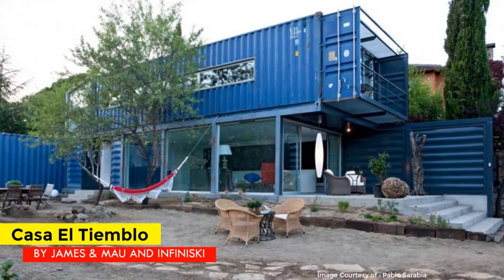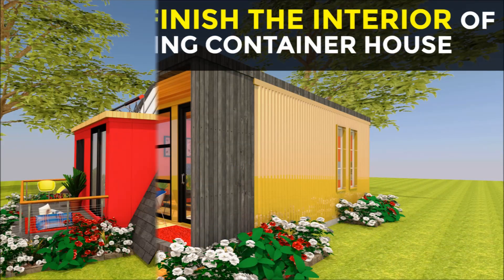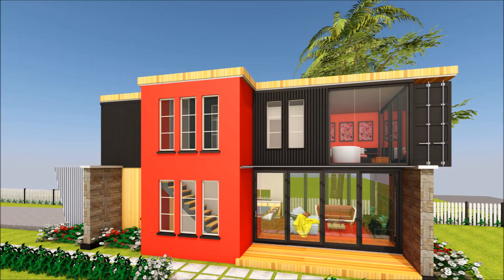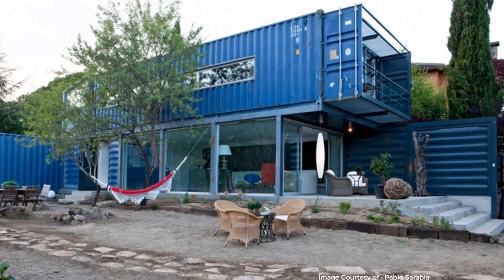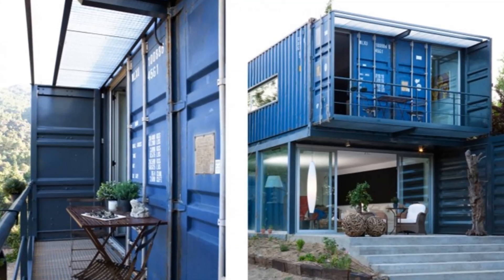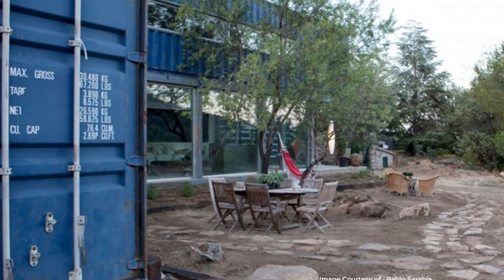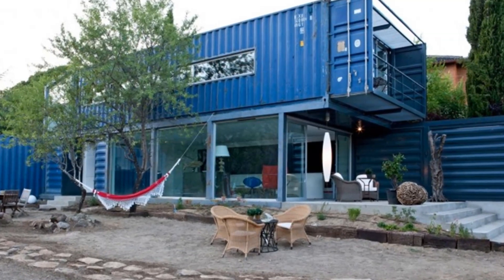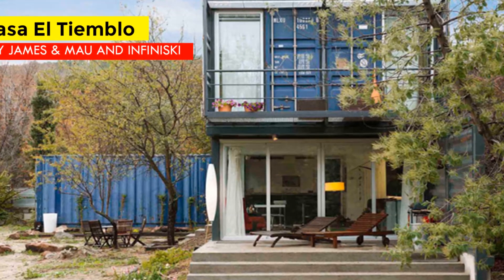Casa El Tiemblo Shipping Container House by James & Mau Arquitectura and Infiniski in Ávila, Spain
Casa El Tiemblo Shipping Container House by James & Mau Arquitectura and Infiniski in Ávila, Spain. In this video we feature a sustainable Shipping Container House in El Tiemblo, Ávila, Spain. Casa El Tiemblo - Shipping Container House by James & Mau Arquitectura and Infiniski. Casa El Tiemblo or Tiemblo house is located in El Tiemblo, Ávila, Spain. This ecofriendly house was designed by Infiniski and built by James & Mau Architectura. This “L” shaped 623 square feet shipping container Casa El Tiemblo is built using four recycled shipping containers with two container modules to create the ground floor, and by a secondary metal structure that serves as structural support for two more containers that comprise the first floor. The “L” shaped design also allows the creation of privacy gradient between public and the private guest rooms. The ground floor features a kitchenette, a bathroom with a shower, and a spacious living and dining area. The master bedroom with a walk in closet, as well as a second bathroom and a study are located on the first floor. The bedroom also has a small balcony. The guest wing on the ground floor level accommodates; 1 bathroom and 2 bedrooms.Casa El Tiemblo Shipping Container House by James & Mau Arquitectura and Infiniski in Ávila, Spain.

Project Summary
Architects: James & Mau Arquitectura and Infiniski.
Location: El Tiemblo, Ávila, Spain
Salient Features: 3 bedrooms, 2.5 Bathrooms, guest wing
Number of Shipping Containers used: 4
Habitable Space: 632 square feet.
Completion Date: 2010
Budget: € 140,000 excluding taxes
Info. Sources courtesy of: Infiniski.com; archdaily.com; homedsgn.com;
Photographs credits courtesy of: Pablo Sarabia via archdaily